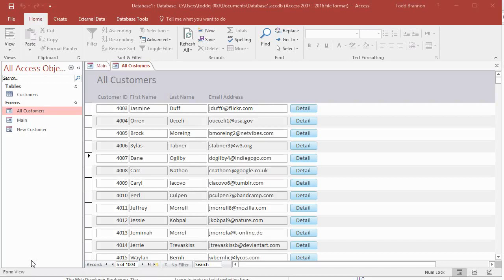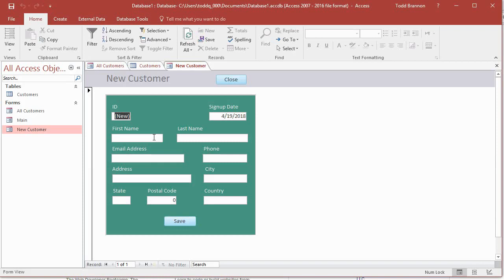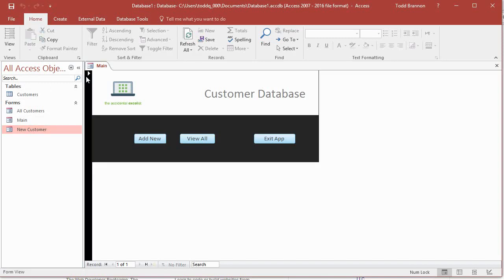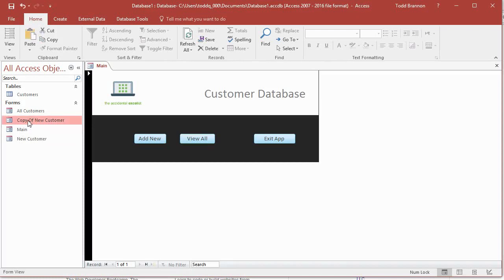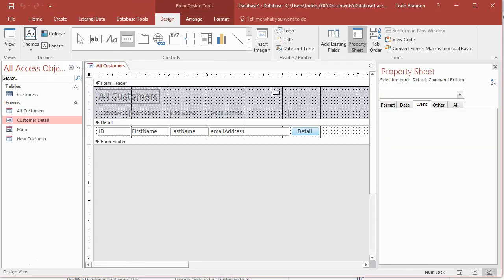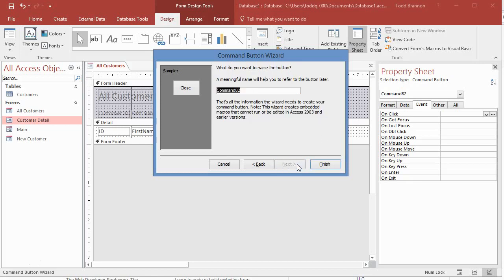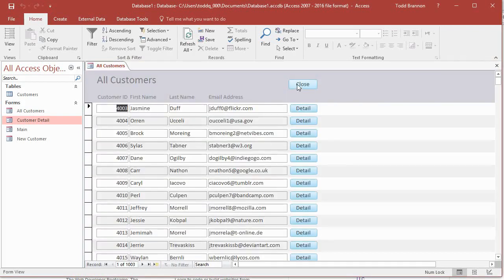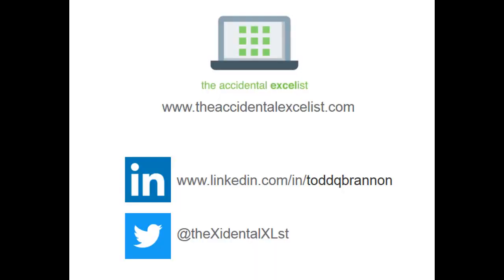How to Create a Customer Database with forms in Access - 13 of 19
In this video tutorial, we create the Customer Detail form using the New Customer form as a template. This form will appear when we click on the Detail button in the All Customers form and show the existing data for the record on the row where we click the Detail button. This form will allow us to view the existing data, edit the data, or delete the record.